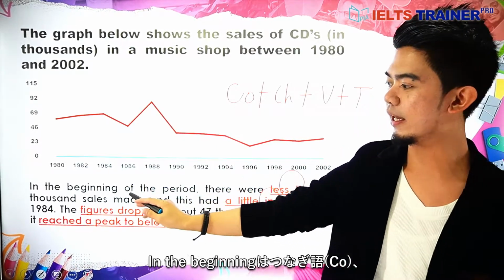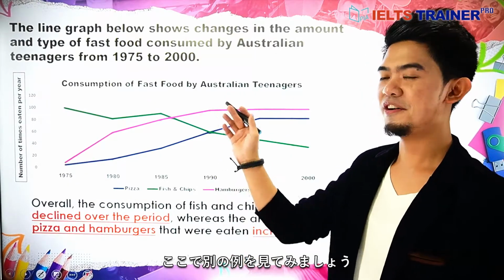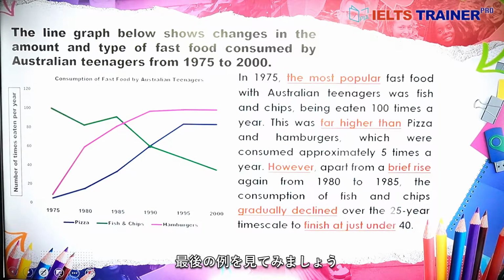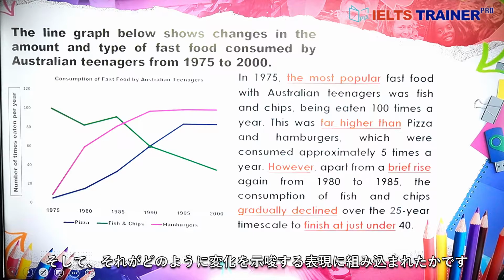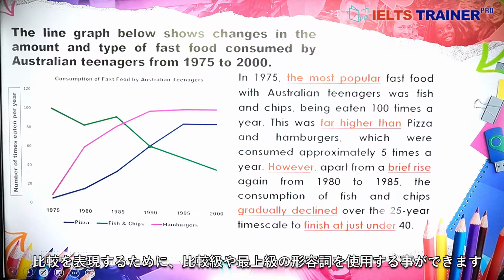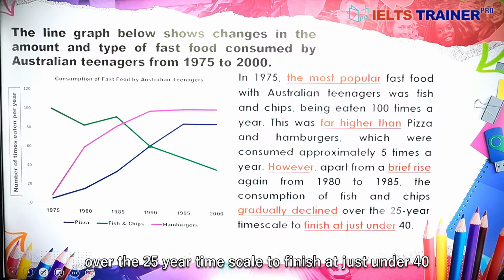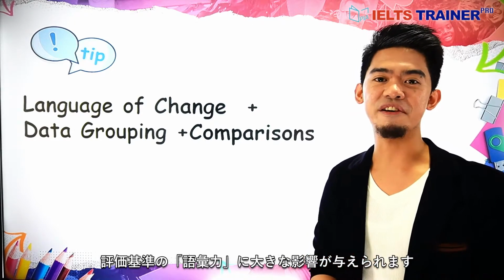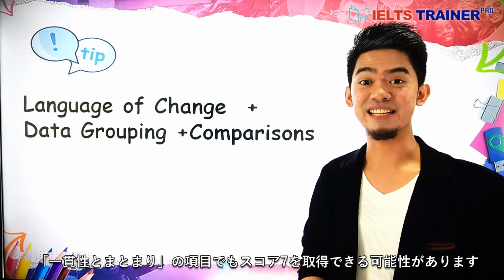【IELTS Writing#14】Right Language of Change | 時系列グラフでの「変化の表現」の使い方